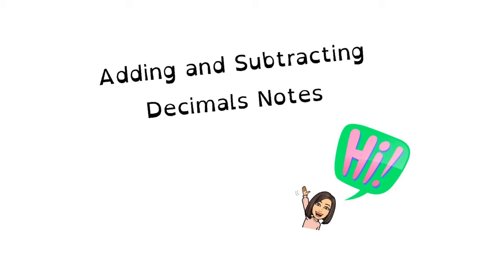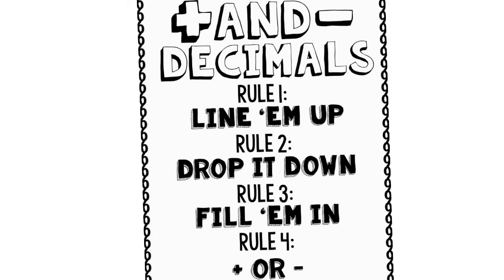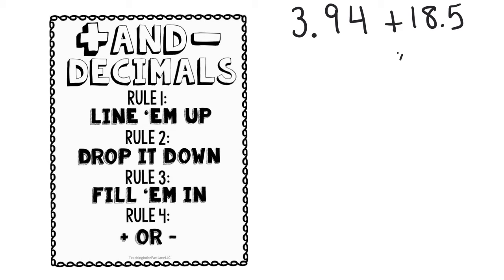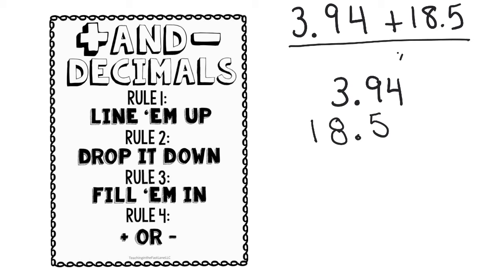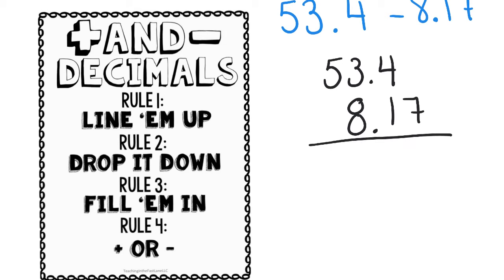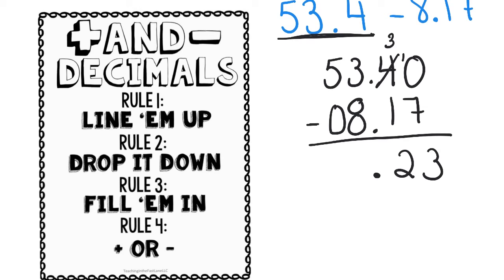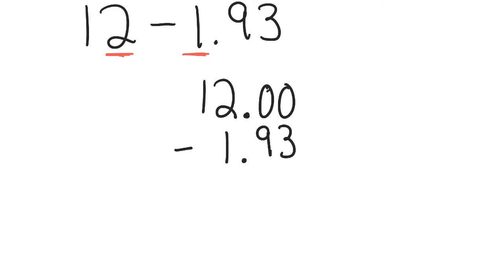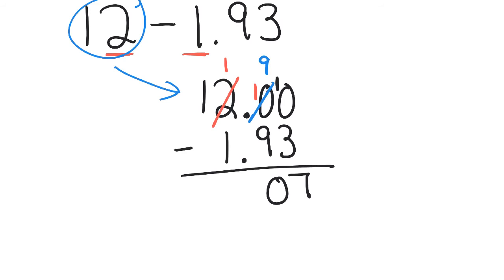Adding & Subtracting Decimals Notes